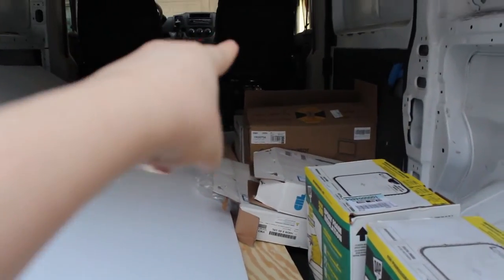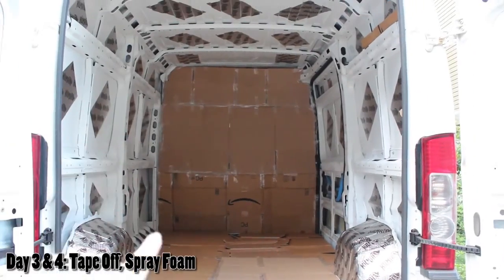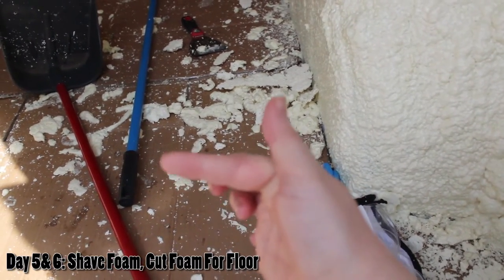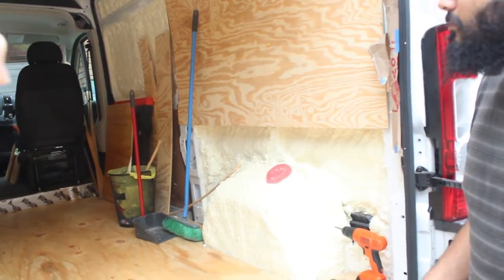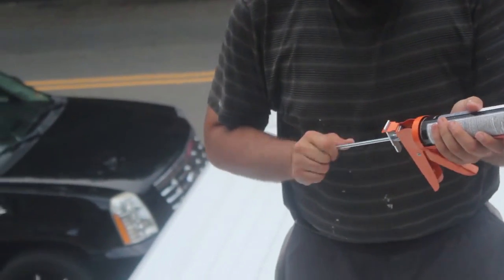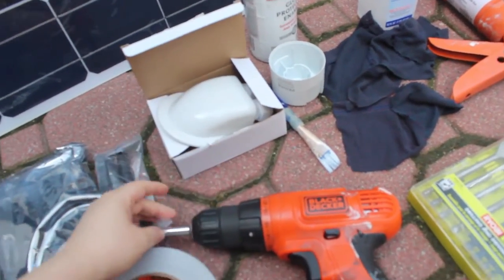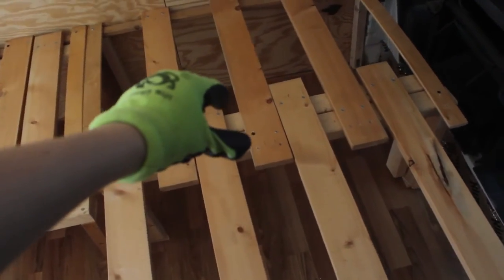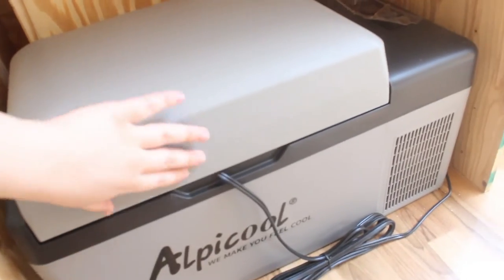Promaster Van Converted to an Off- Grid Camper 30 days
4 hours a day times 2 people everyday (weather permitting) for 30 days got us this far. We still have to install a few things mentioned at the end of the video. After moving in we decluttered the van and I think we need to do a second round. Move in video happening soon. Tour happening after one month of living in it and making adjustments. We kept it simple and primitive for the most part and I'm happy with the final outcome.

Positive vibrations. I'm grateful you've been led to this channel. I hope something I've said hasn't just inspired you, but has moved you into action. I'm also open to video requests.

"Sign up for Rakuten to get cashback on all online orders like I do and get paid to shop so far I've earned $137 but I'm a minimalist use this link so I can earn money THANK YOU if you do

Jacinia Perez is a participant in the Amazon Services LLC Associates Program, an affiliate advertising program designed to provide a means for sites to earn advertising fees by advertising and linking Thank you for your support!